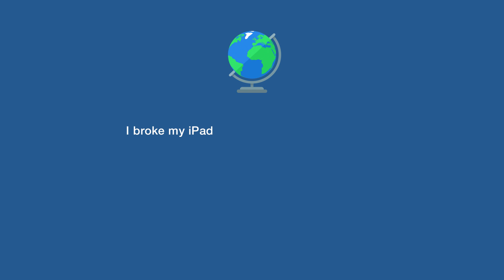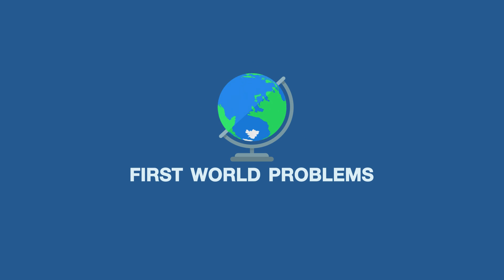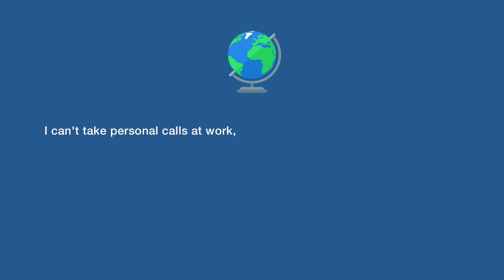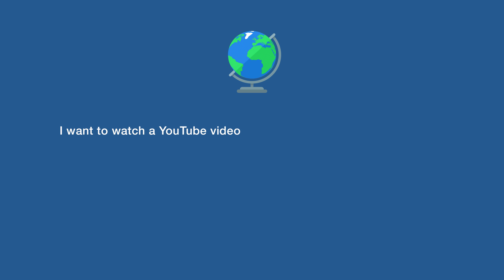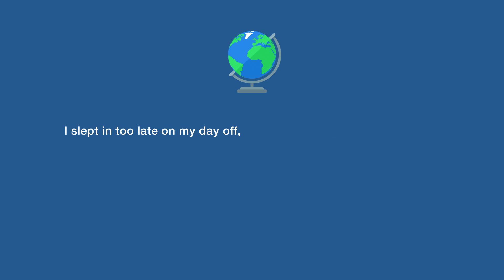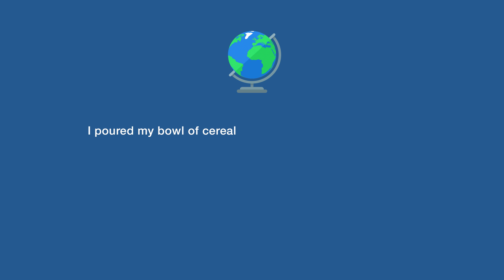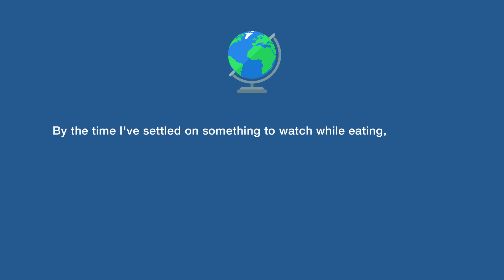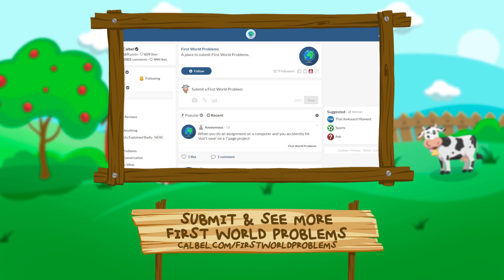FIRST WORLD PROBLEMS 4